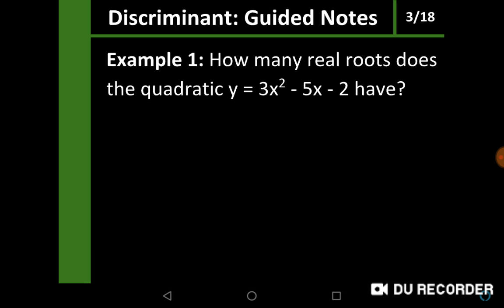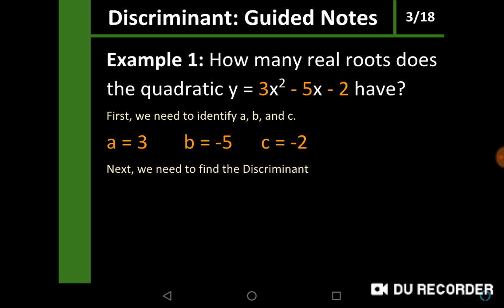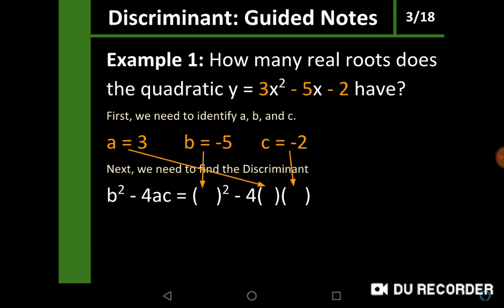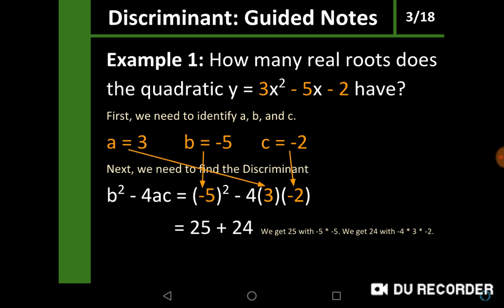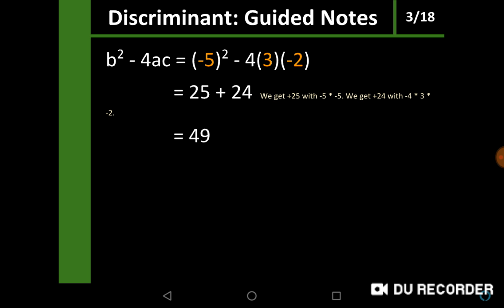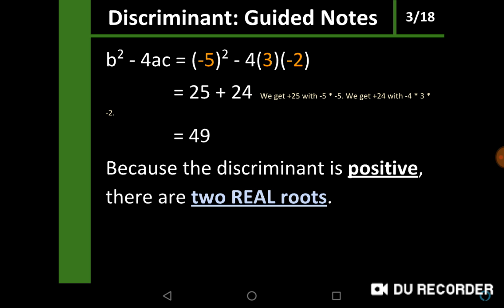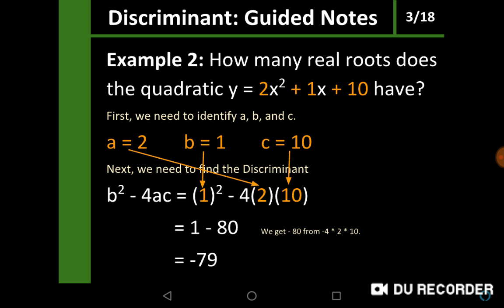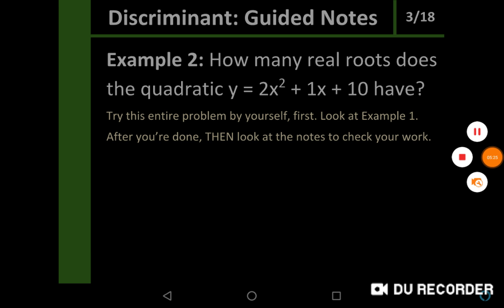Discriminant slide 8+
Shows how to find the discriminant, given a quadratic equation.